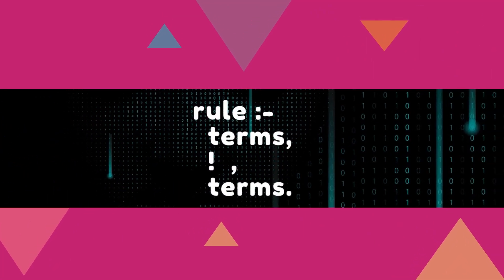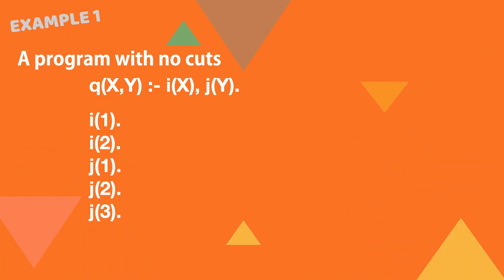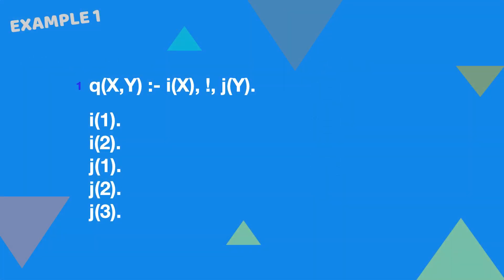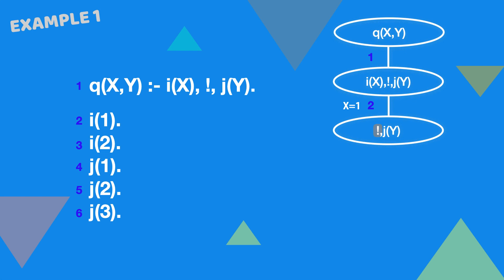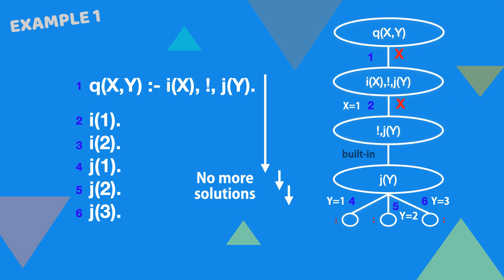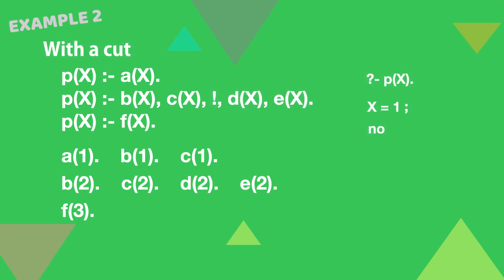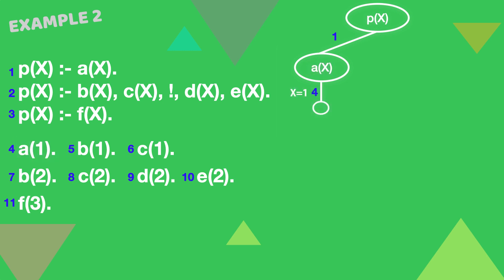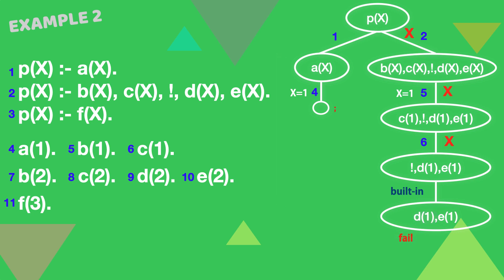The Cut in Prolog (control backtracking using side-effects)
Using cut in Prolog, with animated example of how it prunes a search space.

0:00 Intro: the cut succeeds, and is used for its side effects
0:39 Program with no cut: 6 solutions
0:58 Program with cut: 3 solutions
1:13 Animated search tree
2:36 Second example: 3 solutions with no cut, 1 solution with cut

Tree cutting video from storyblocks.org.

Soundtrack: Guruvea SHARANAM - Instrumental Version
Song by Mahesh Vinayakram